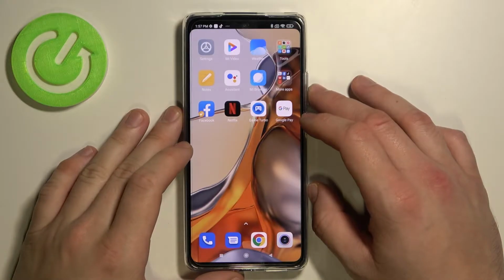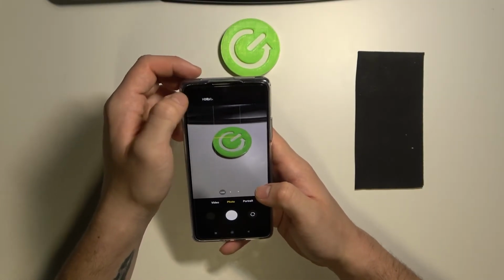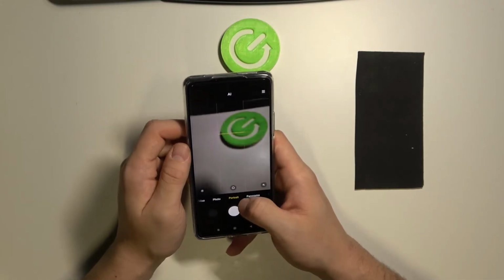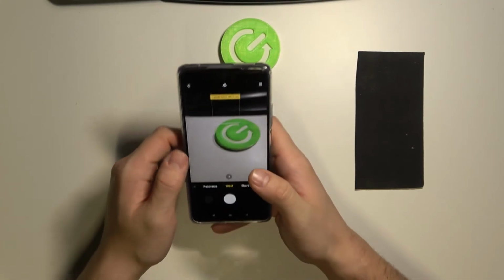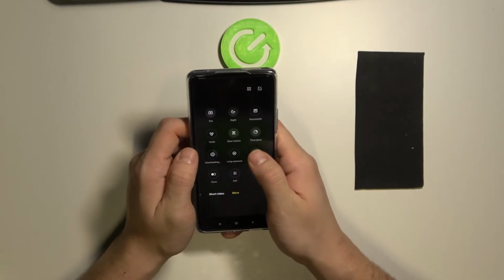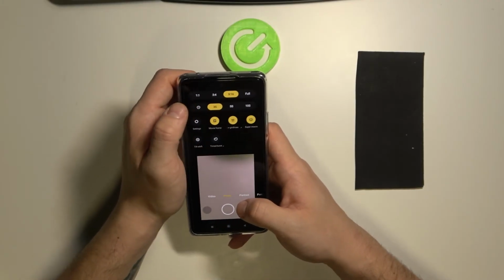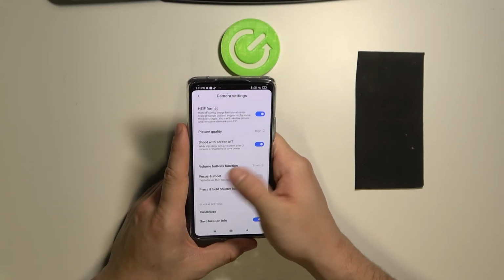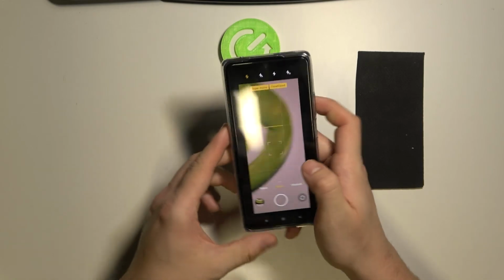Samsung Galaxy A23 Camera Tricks and Tips - Camera Preview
To learn more tutorials about XIAOMI 11T PRO:
Hi there! Are you wondering how to Take better Photos on the XIAOMI 11T PRO, what interesting options are hidden in this camera, how to use certain features, or what tips will improve the quality of your photos? If you are, then you need to open and watch our new video tutorial. In today's video, our specialist will check out each Camera Feature in detail and show you the best options for this device. Let's watch all the instructions described by our expert and learn all the Camera Features of your XIAOMI 11T PRO. Visit our YouTube Channel to discover more video tutorials about your XIAOMI 11T PRO and other devices. Thank you for staying with us and watching our videos!

How to Take Better Photos on the XIAOMI 11T PRO?
Does the XIAOMI 11T PRO have Hidden Features in the Camera?
How to Zoom on the XIAOMI 11T PRO?
What is the Maximum Zoom on the XIAOMI 11T PRO?
How to Change the Brightness of the Camera on the XIAOMI 11T PRO?
How to Change the Function of the Volume Keys on the XIAOMI 11T PRO?
How to Make a Series of the Photos on XIAOMI 11T PRO?
What are The Most Interesting Camera Modes on the XIAOMI 11T PRO?